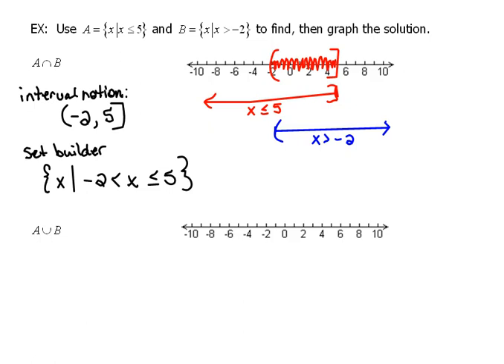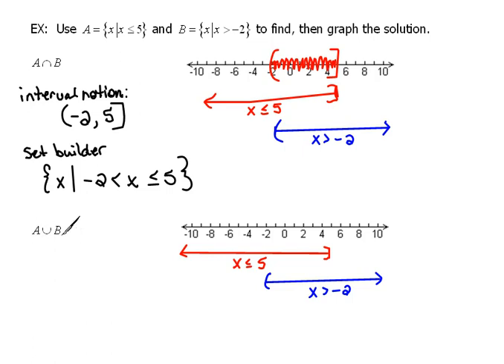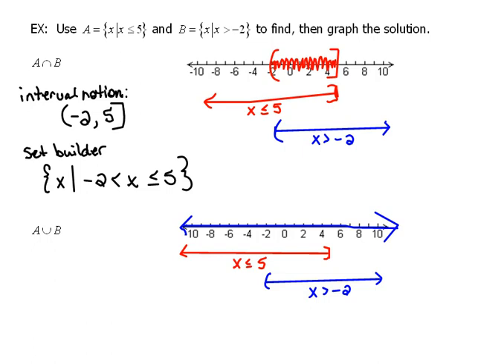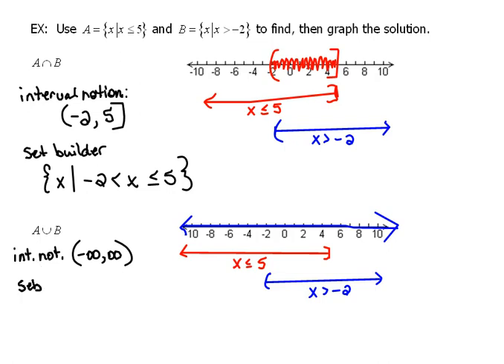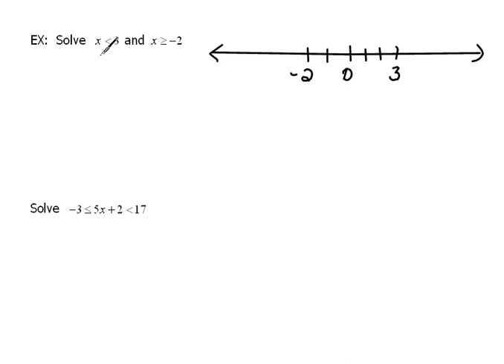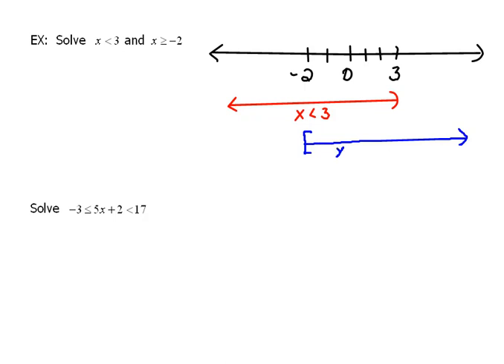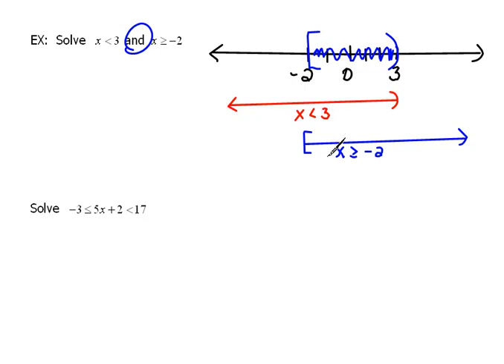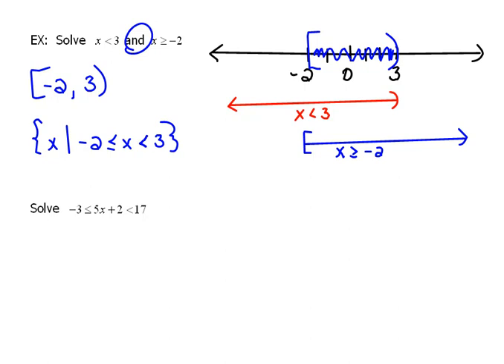Intersection and Union 2.5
Find the union of sets.